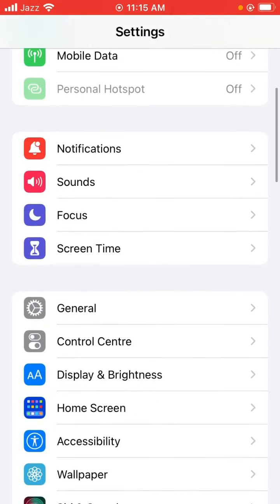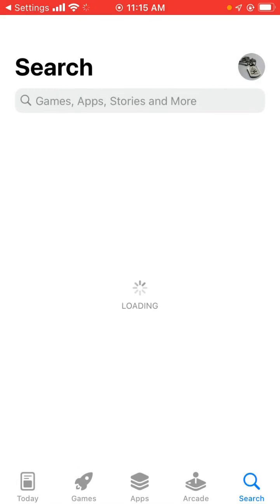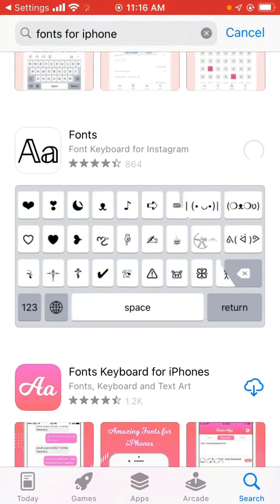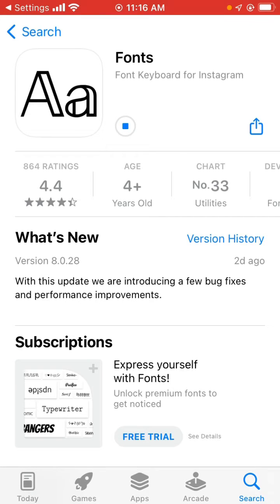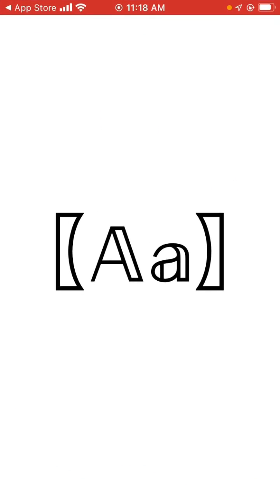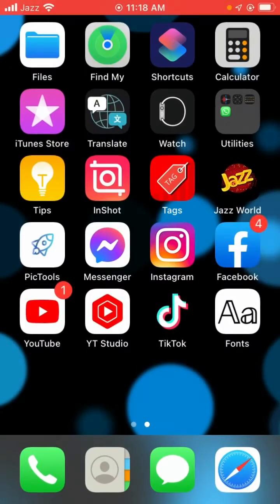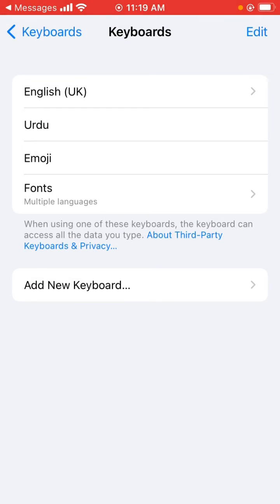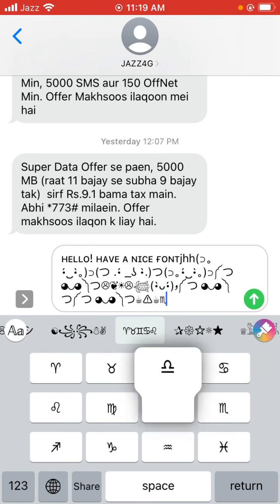How to install Custom fonts on iPhone | How to Install Custom Fonts on iPhone For Free | iOS 15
How to install Custom fonts on iPhone | How to Install Custom Fonts on iPhone For Free